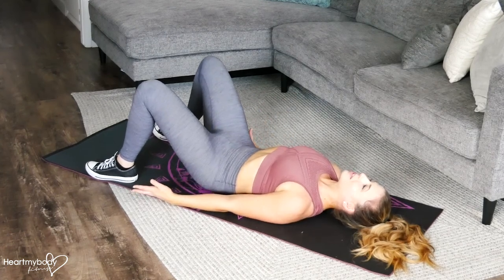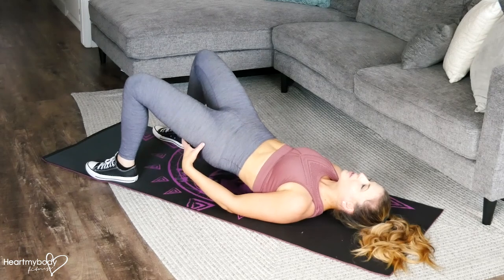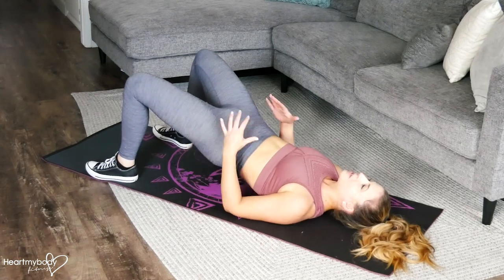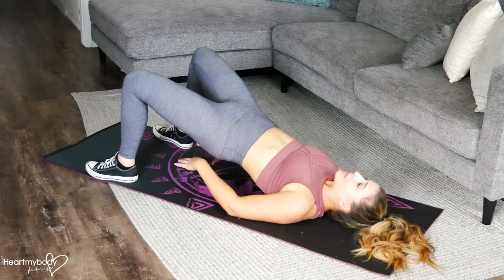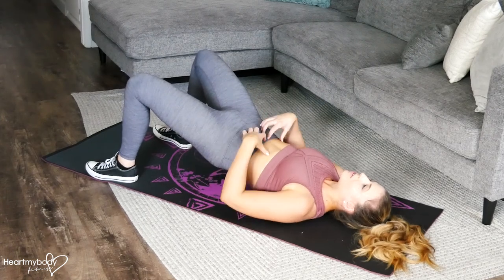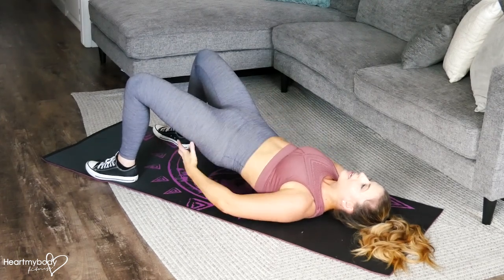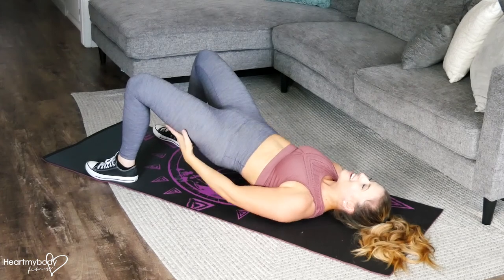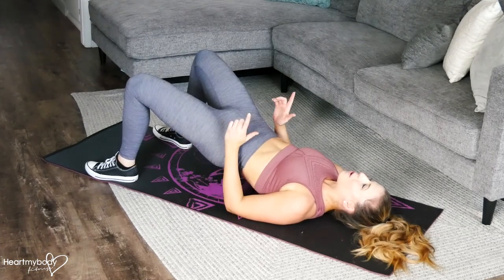How to do a Wide Hip Bridge with Pulse Out